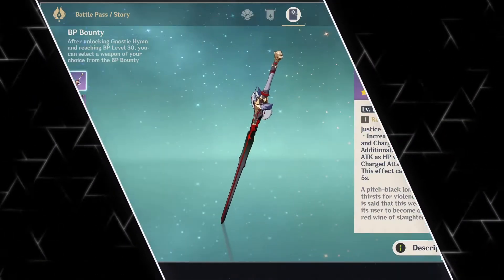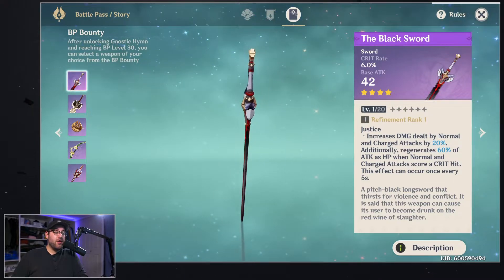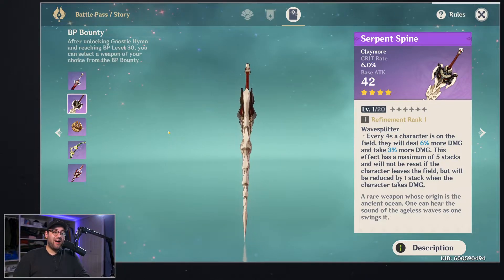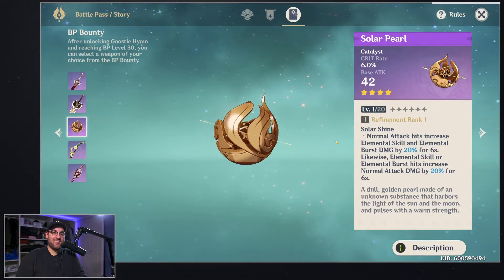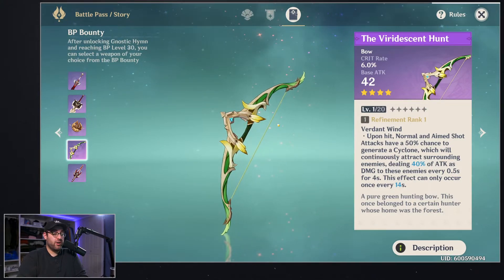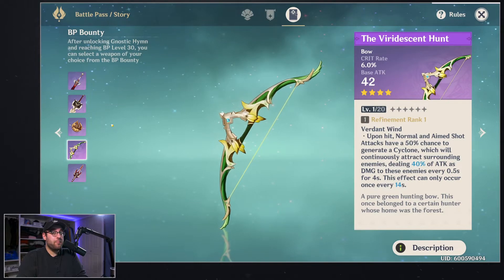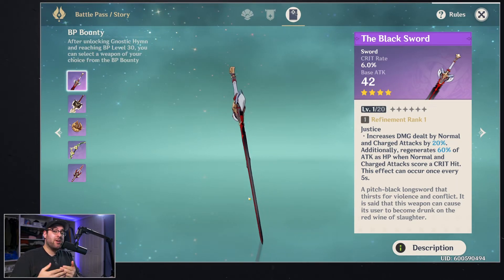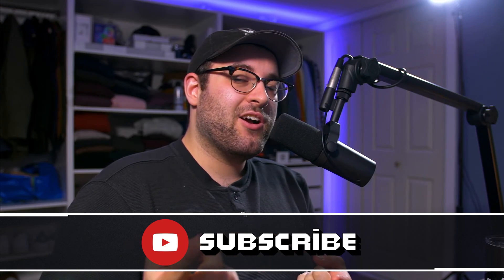Which Weapon Should You Choose? Battle Pass Weapons Explained! | Genshin Impact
All five of the Battle Pass weapons are really good, but which one should YOU unlock? We discuss that and more today!

0:00 - Intro
0:29 - Sword
2:16 - Claymore
3:14 - Catalyst
4:05 - Bow
4:59 - Polearm
5:52 - Which Weapon Should You Choose?